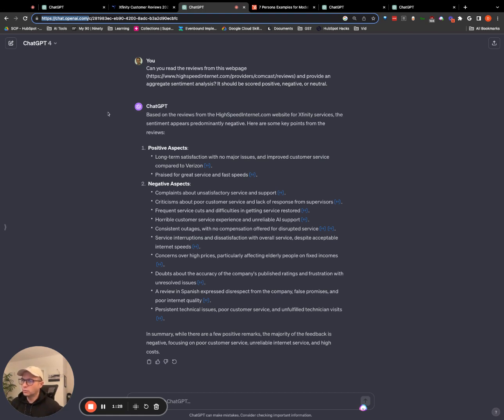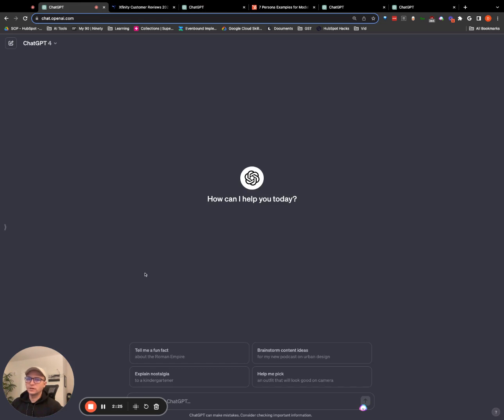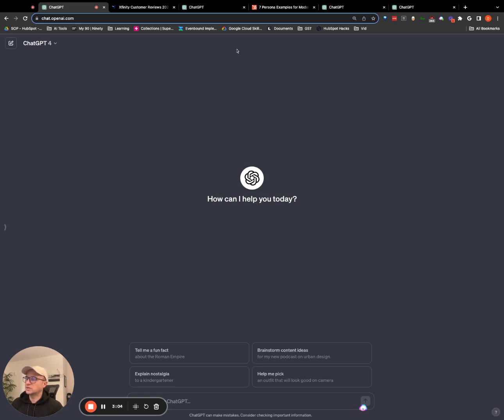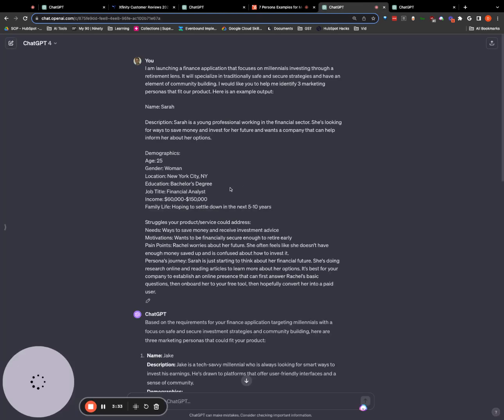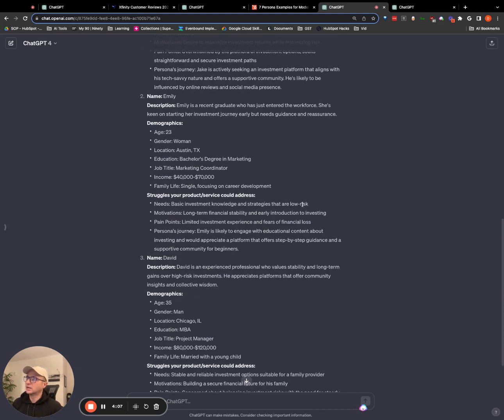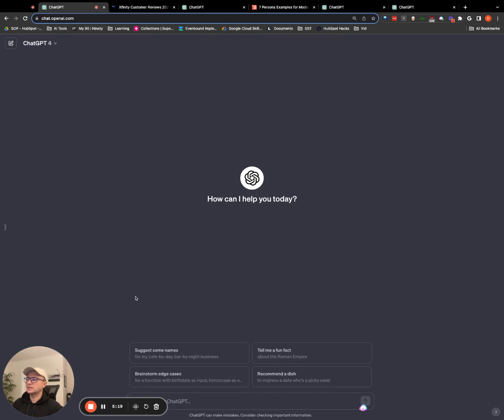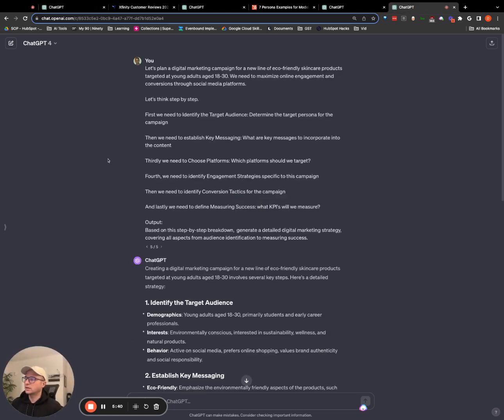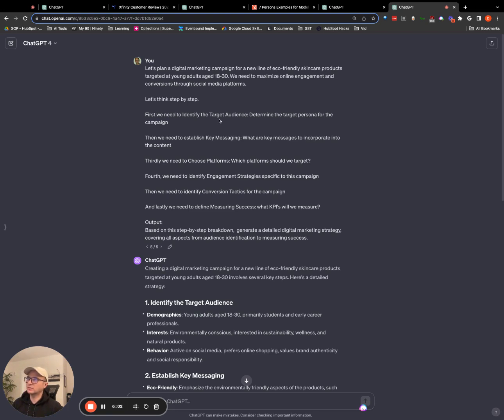An Introduction to AI Prompt Engineering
Join Darren, Evenbound's Senior HubSpot Admin and AI expert, as he explores the captivating realm of AI prompt engineering. This video offers a beginner-friendly introduction to AI concepts to help streamline your marketing techniques.